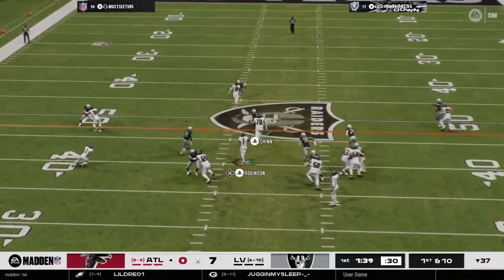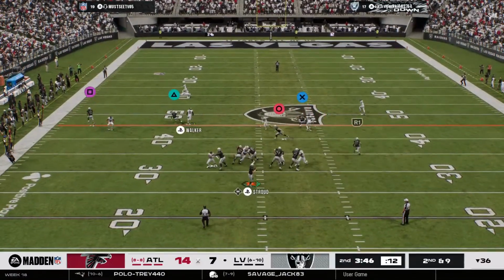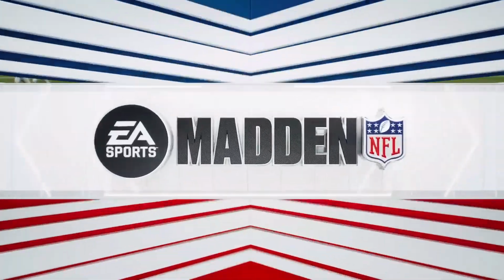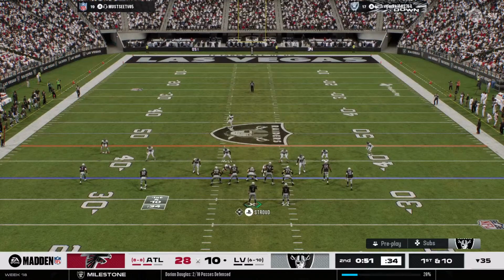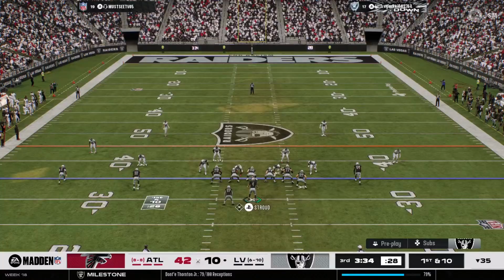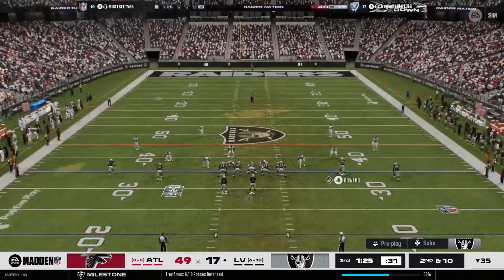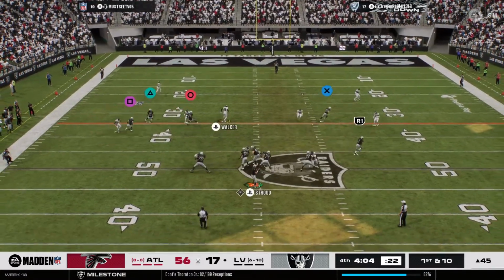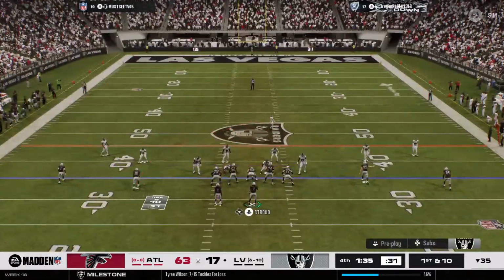Real Legit S4 vs falcons